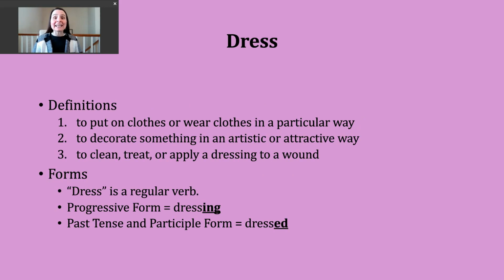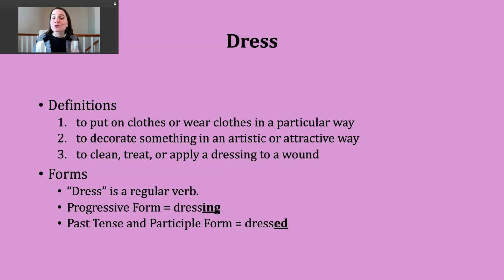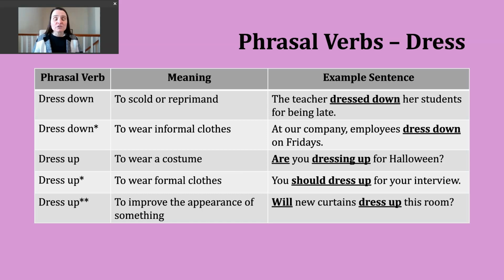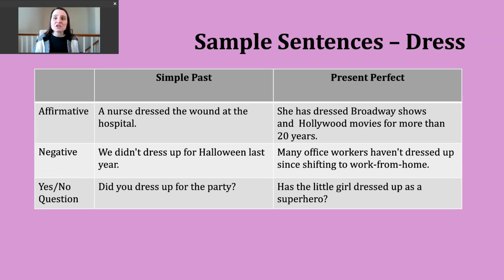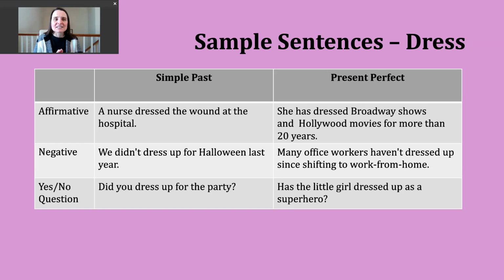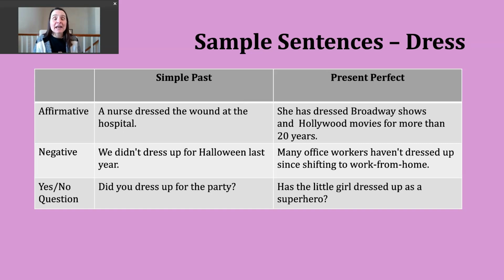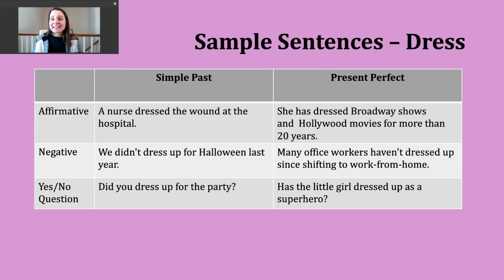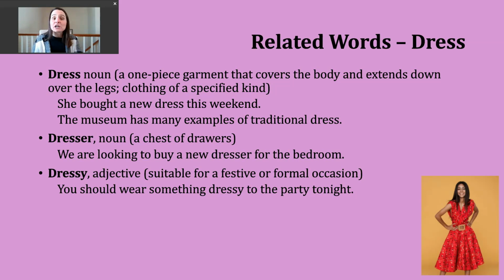Verb of the Day - Dress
This video discusses (1) some of the meanings for the word DRESS; (2) phrasal verbs using DRESS; (3) how to form affirmative statements, negative statements, and yes/no questions in the simple past and present perfect; and (4) related words.